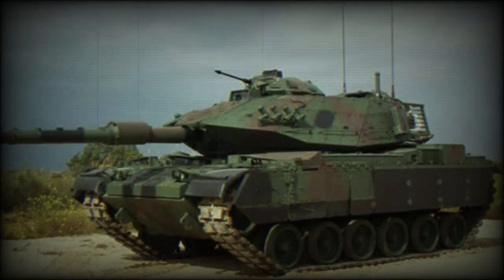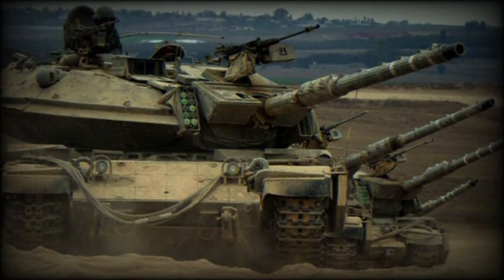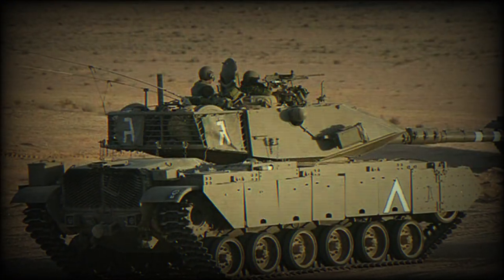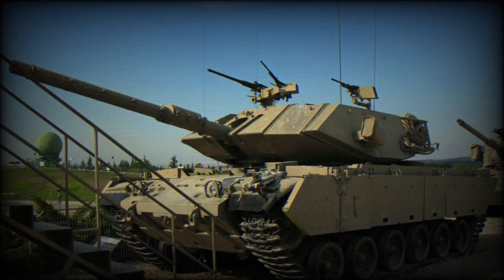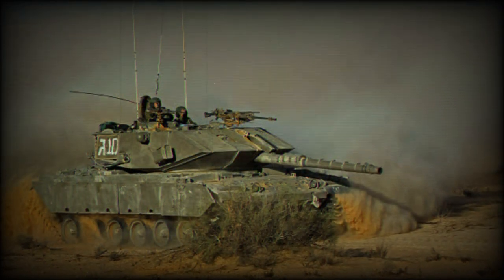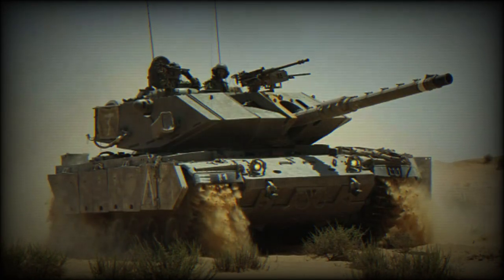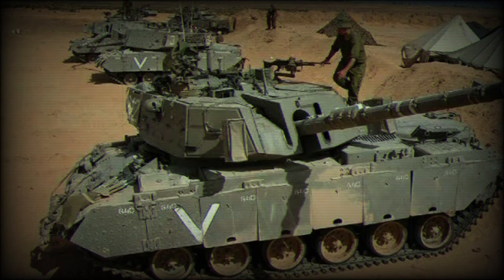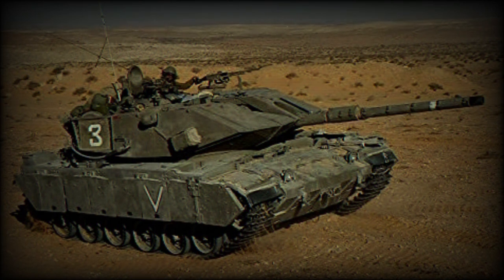The Magach 7 is an upgrade of the US M60 series main battle tanks in service with Israel